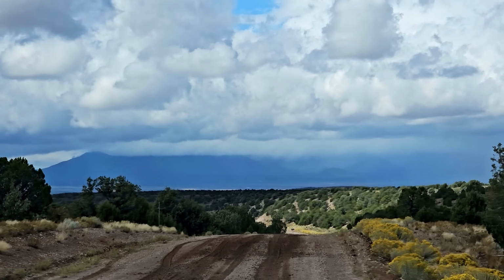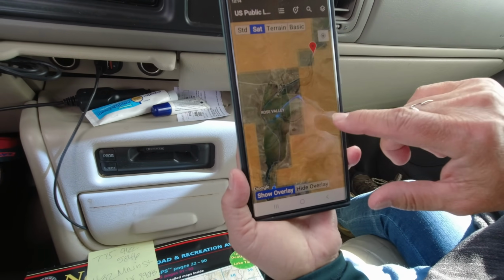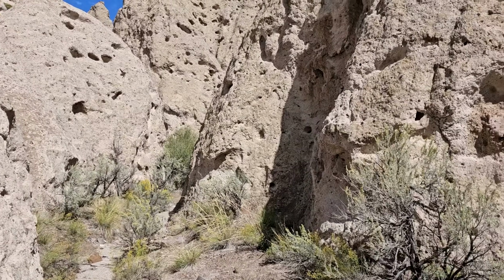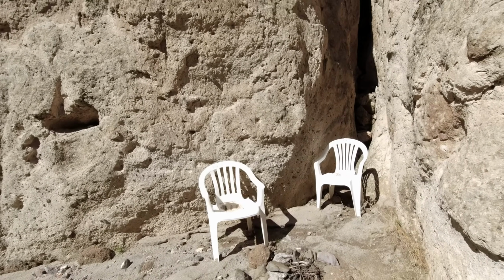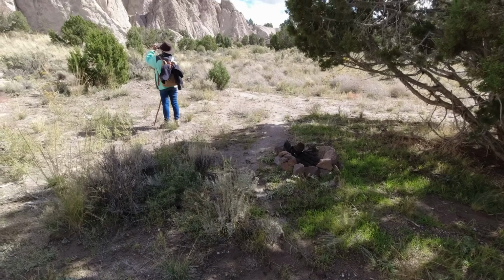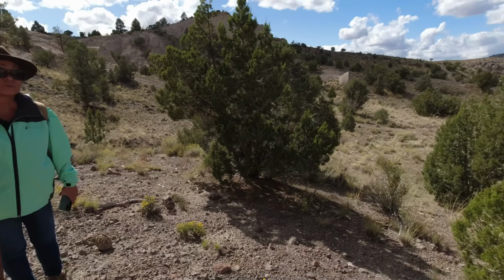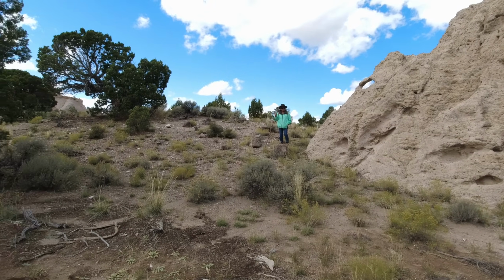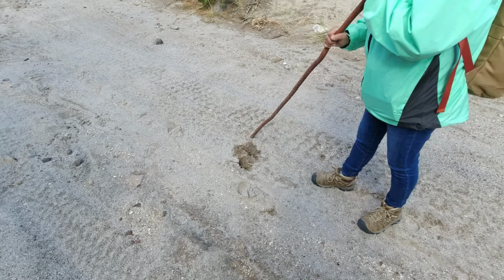The Gate To Shangri-La!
Sometimes a hike can seem absolutely magical!  This video was shot last September, 2023 near Pioche, NV.

The small drone used in this video:
HOVERAir X1 Self-Flying Camera

Our current top 12volt compressor refrigerators:

Setpower PT55

Camping gear:
12volt Multi Function Rice Cooker

Mailing Address:
Rick Herzog